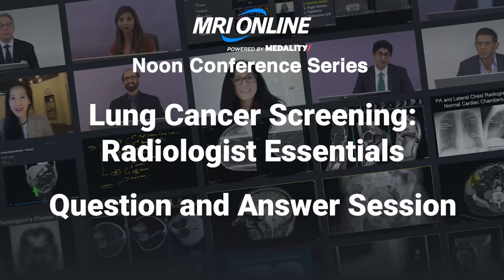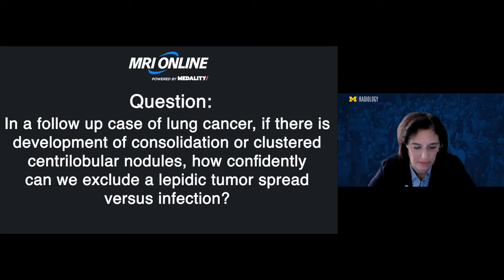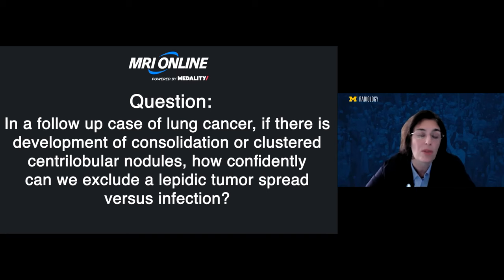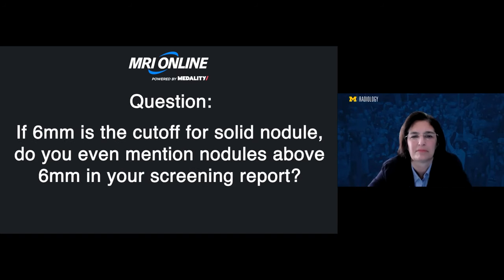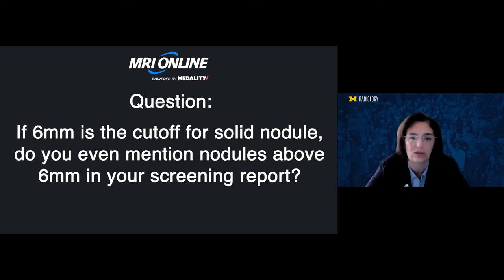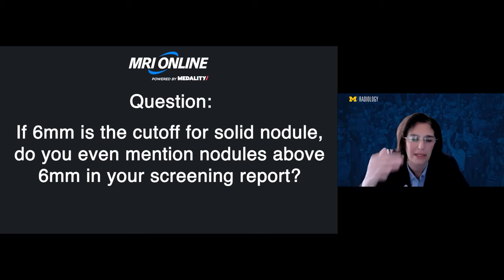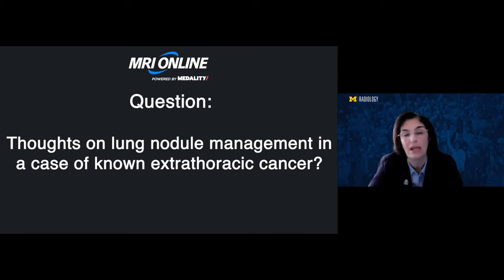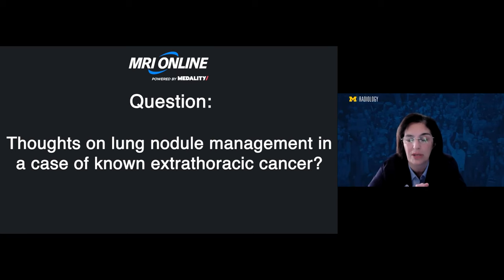Lung Cancer Screening - Radiologist Essentials Noon Conference with Ella A. Kazerooni, MD, MS